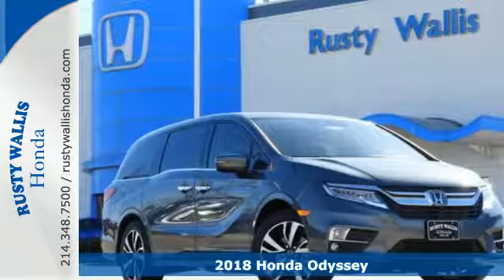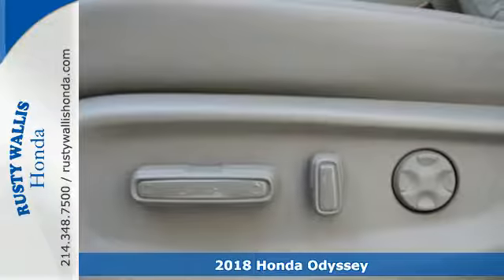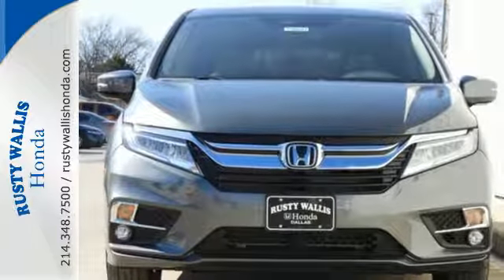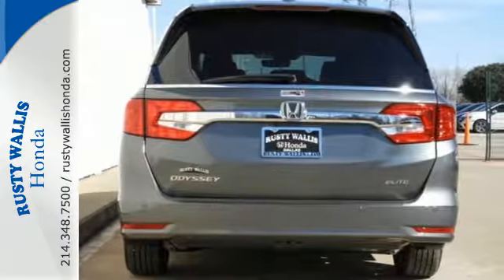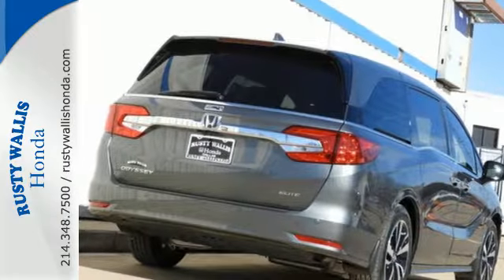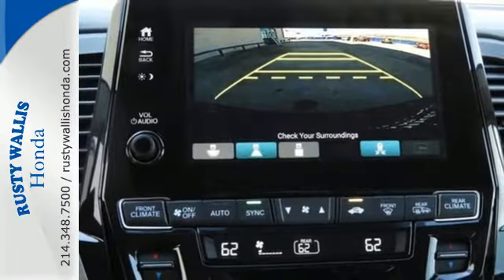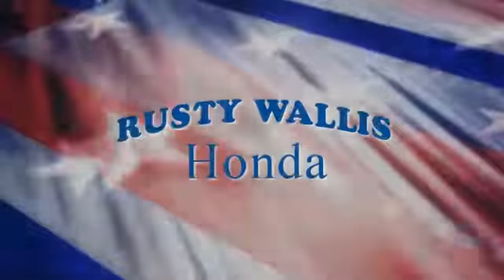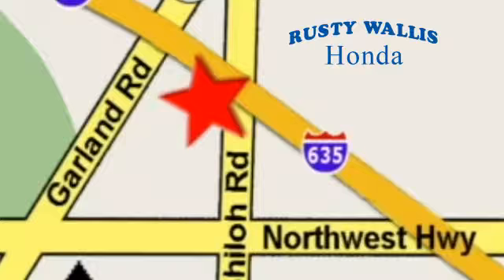2018 Honda Odyssey Dallas TX Fort Worth, TX #180347 - SOLD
Year: 2018
Make: Honda
Model: Odyssey
Trim: Elite Auto
Engine: 6 Cyl - 3.5 L
Transmission: Automatic
Color: Mist
Interior: Beige/
Stock #: 180347
VIN: 5FNRL6H95JB063537

Address:
12277 Shiloh Road